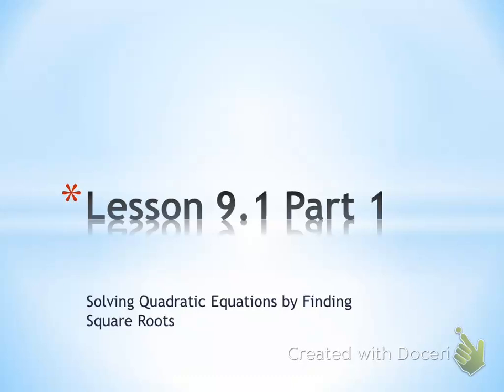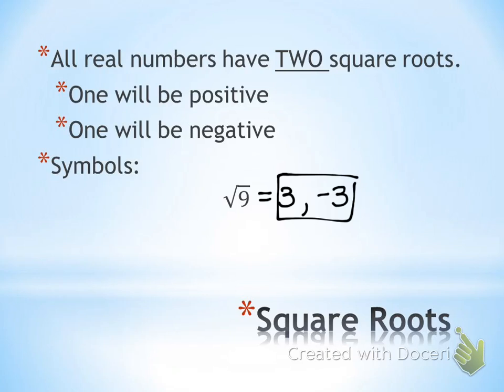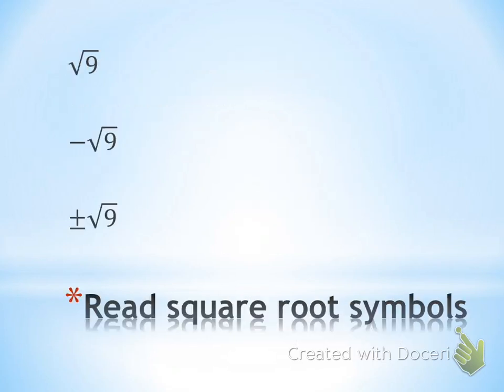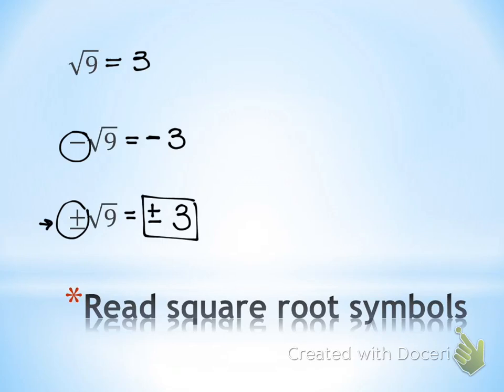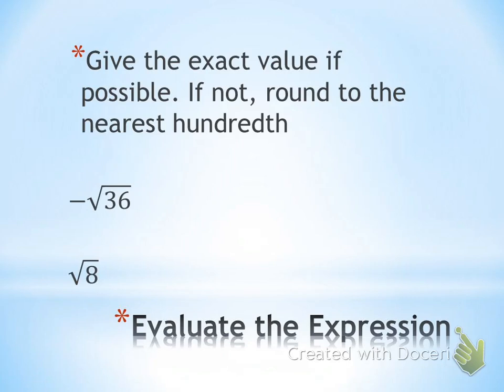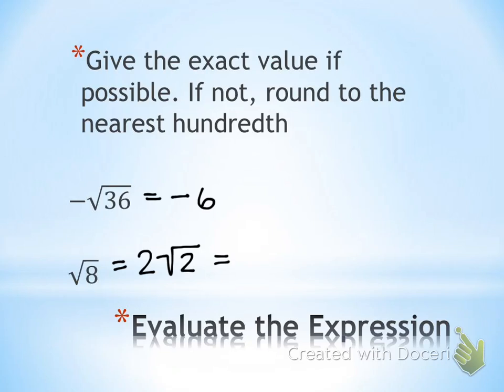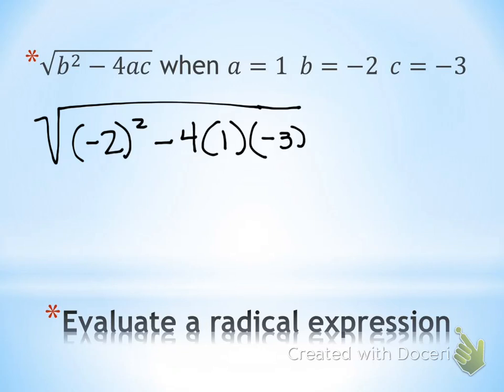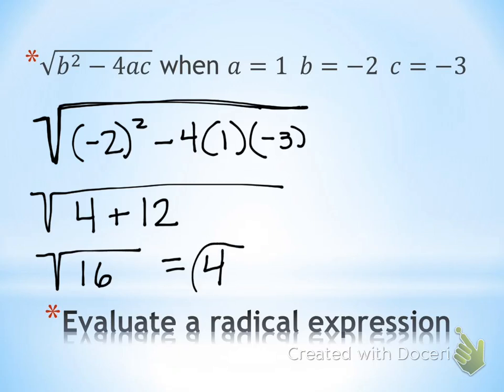Lesson 9.1 Part 1